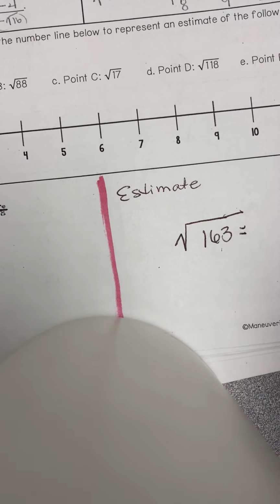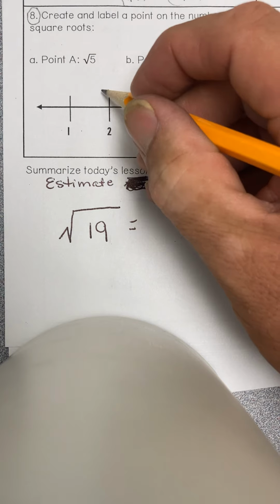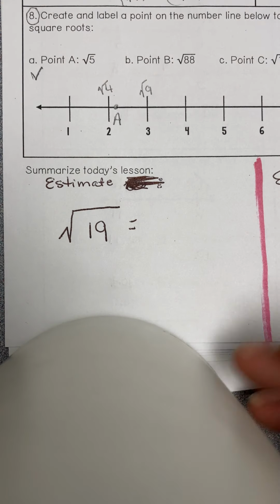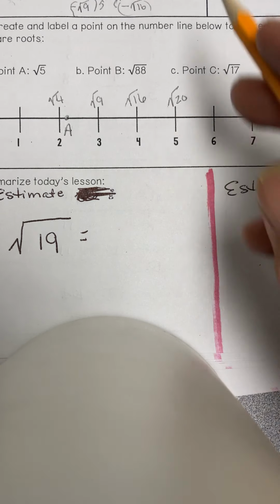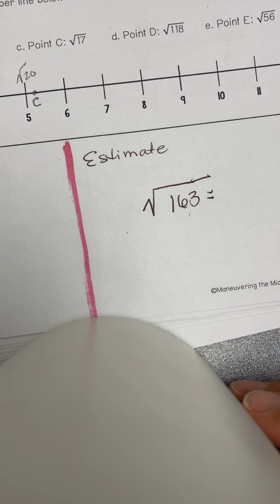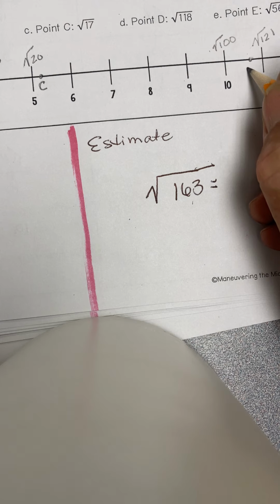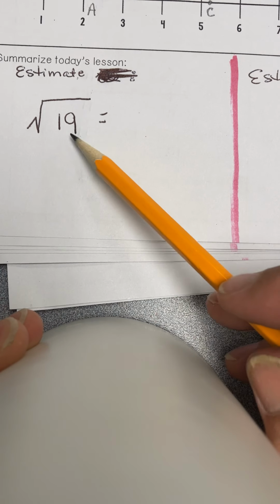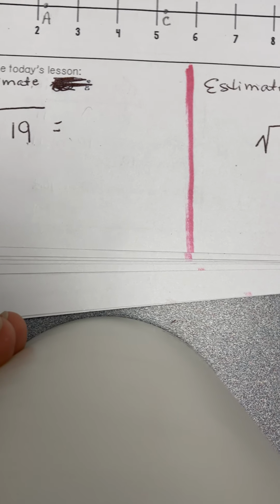Estimating square roots part 3. Page 6 examples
This is me doing the problems on page 6 please pay close attention to the stuff I give you to do before Friday’s class